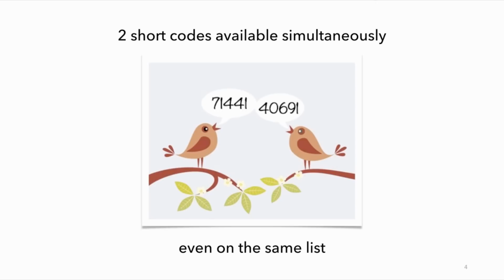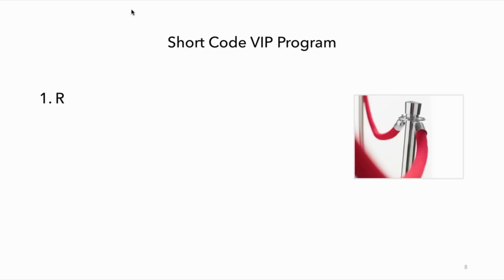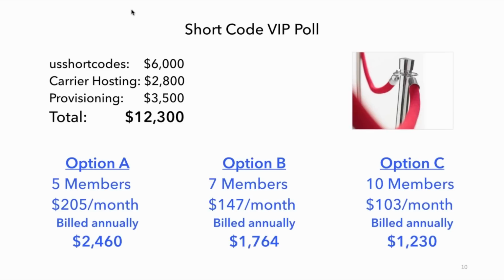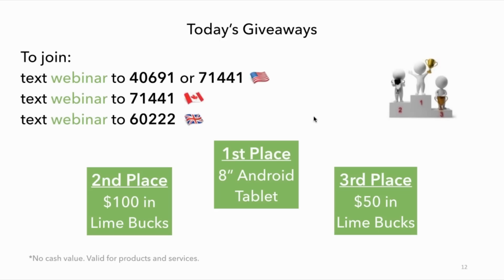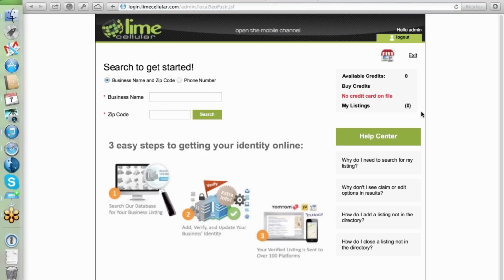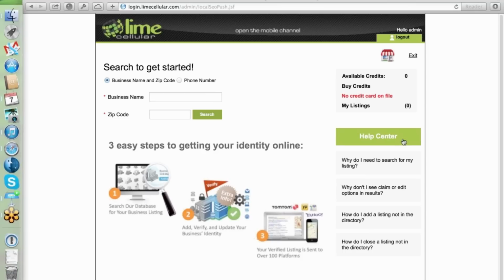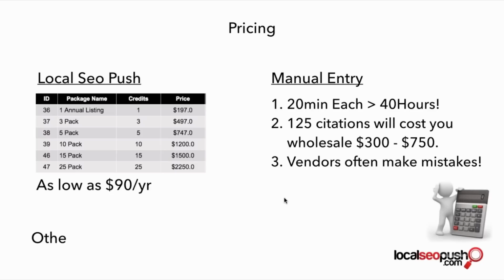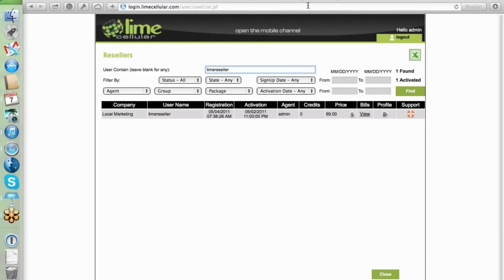VIP Program and Local SEO Push Webinar